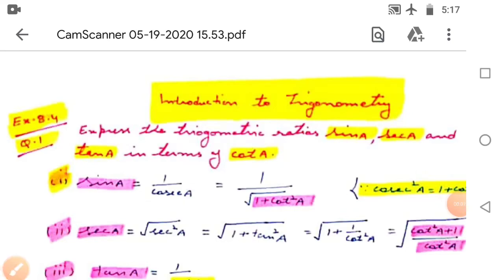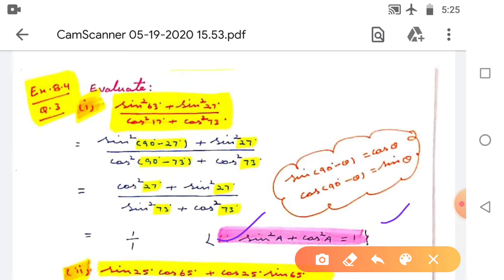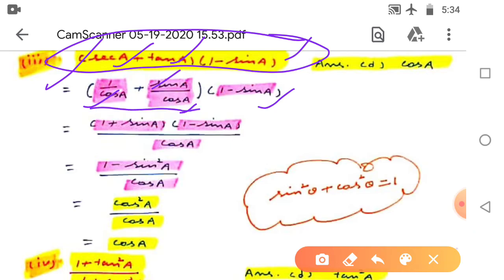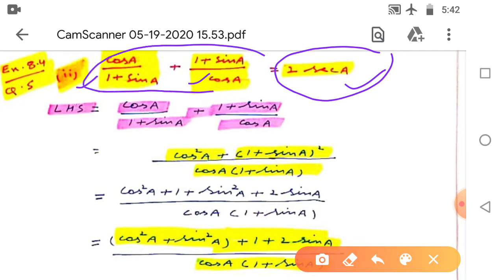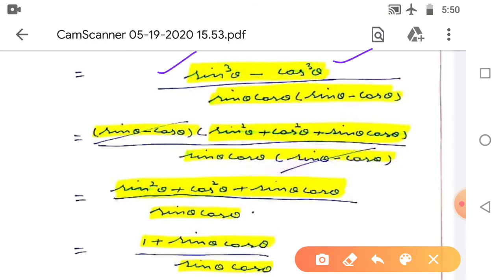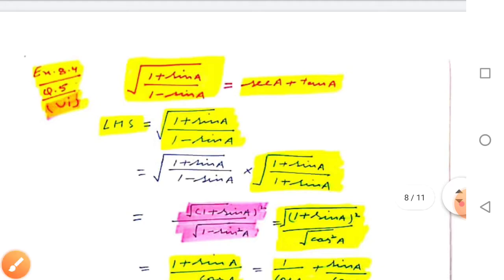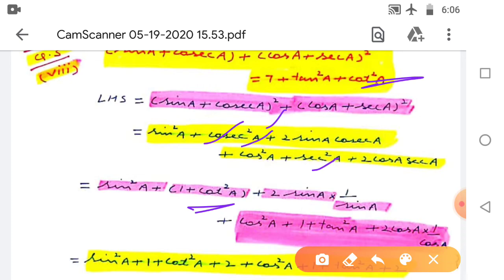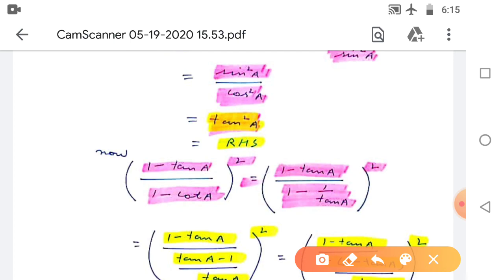NCERT Ex. 8.4 | INTRODUCTION TO TRIGONOMETRY | CLASS X